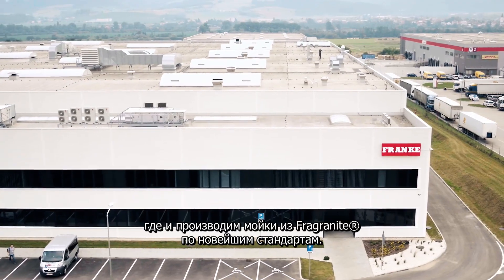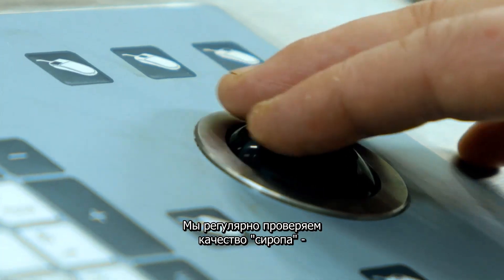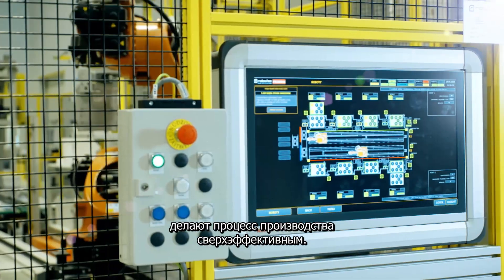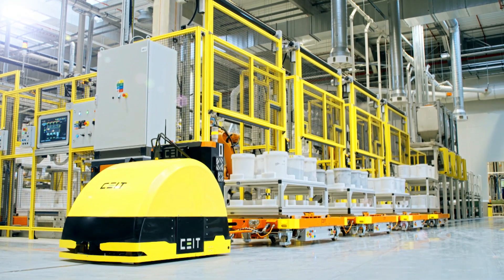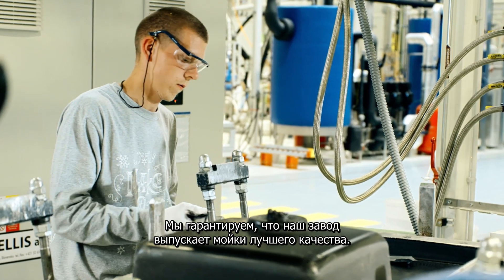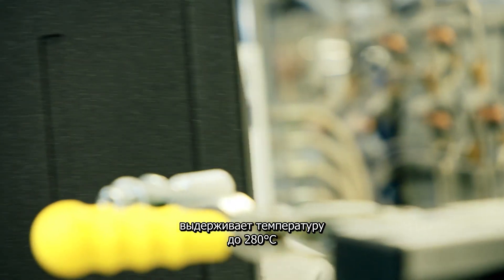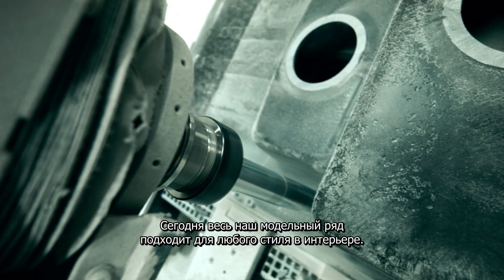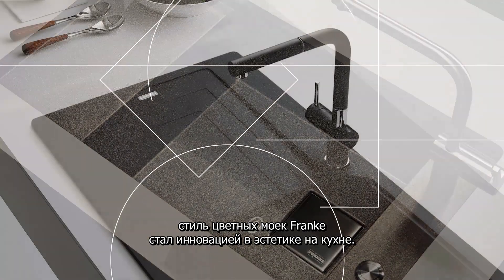Мойки Franke, Fragranite® - Завод в Стречно - Русский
Представляем вам абсолютно новое производственное предприятие Franke и Центр компетенций «цветные мойки» в Стречно, Словакия. Роботизированное производство мойки по принципу «one-piece flow» представляет собой настоящий технологический шедевр!  Общий размер инвестиций в возведение нового комплекса составил около 42 млн. швейцарских франков, что позволило создать проект с безопасной для окружающей среды системой очистки сточных вод, пылеулавливания, компрессии и охлаждения воздуха.

Это производство «цветных» кухонных моек из запатентованных материалов Fragranite и Tectonite является одним из самых современных в мире в настоящий момент. Запущено в 2018 году. Мощность выпуска и эффективность помогут достигнуть нам в своей работе большей гибкости и расширить ассортимент выпускаемой продукции.